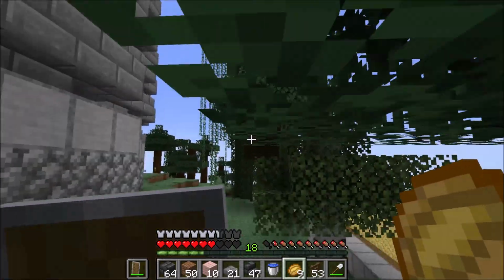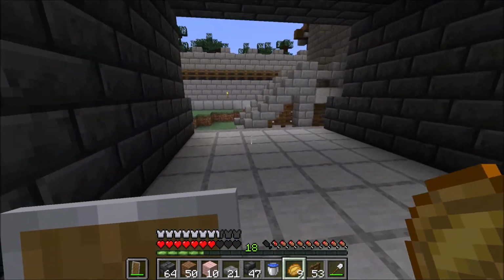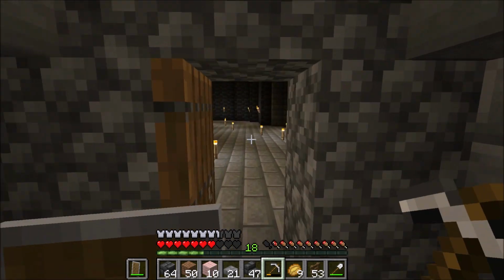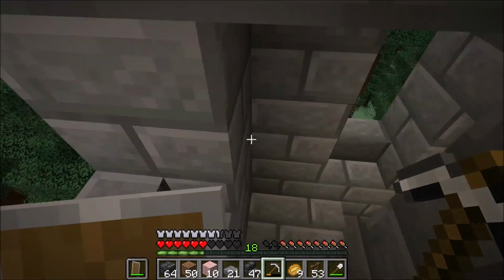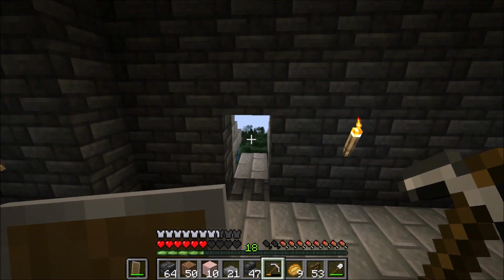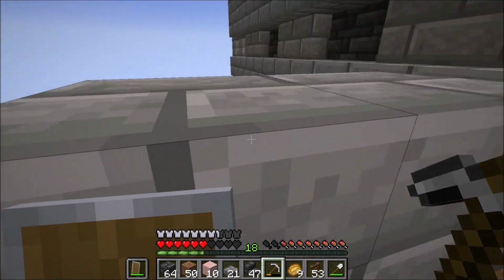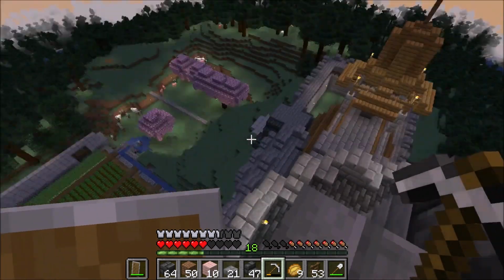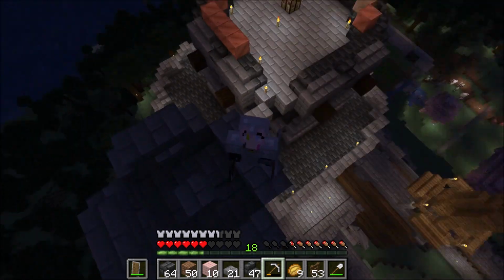Beating Minecraft part 12?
Construction continues and its much more this time.